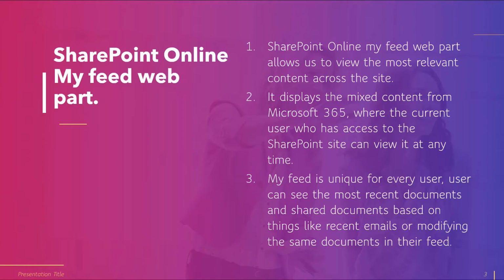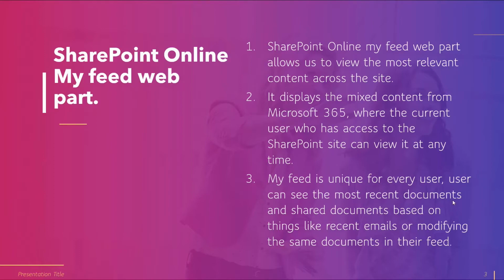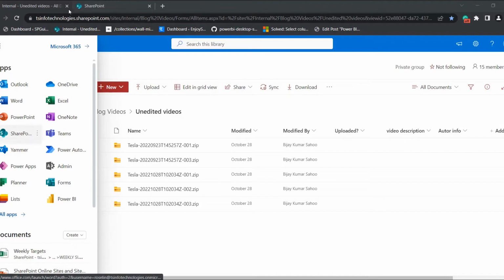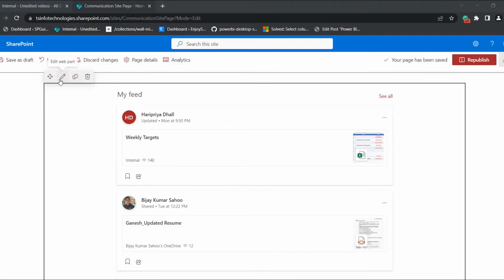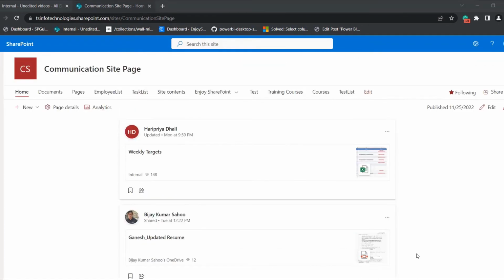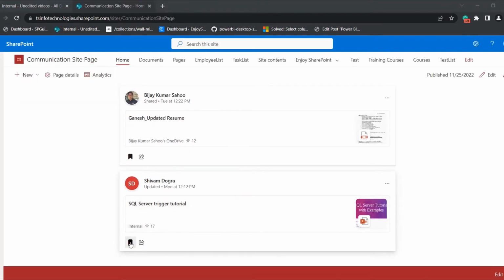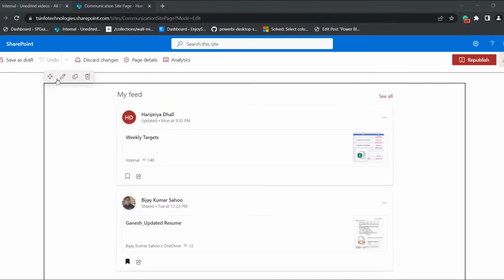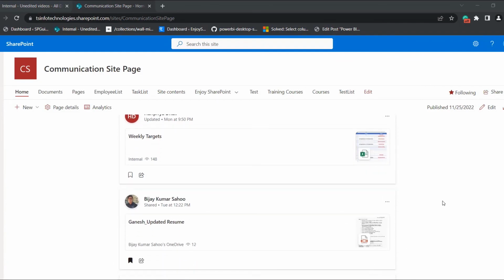What is SharePoint Online My Feed Web Part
In this SharePoint Online tutorial, I have clearly explained how to add and configure SharePoint Online My Feed Web Part with examples.
And also you will get to know how to save and share the item with other users in a SharePoint Online My Feed web part.
Time Stamp:
0:00 - SharePoint Tutorial
0:12 - Agenda
0:33 - What is SharePoint Online My Feed Web Part
1:50 - Configuration of My feed Web Part in a SharePoint Online site page
2:17 - Edit SharePoint Online My Feed Web Part in a site page
3:03 - Share My Feed item with other users
4:24 - Move SharePoint Online My Feed Web Part to another section on a site page
4:44 - Conclusion
Check out the complete tutorials on SharePoint Online my feed web part
Check out other tutorials
Want to learn SharePoint? Check out a complete training course on SharePoint